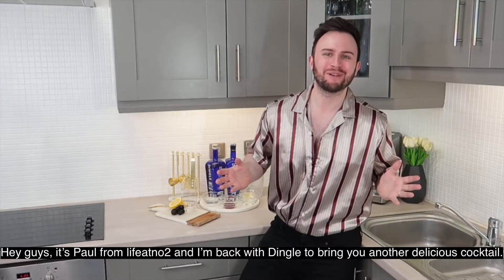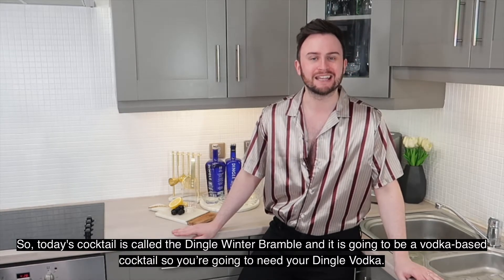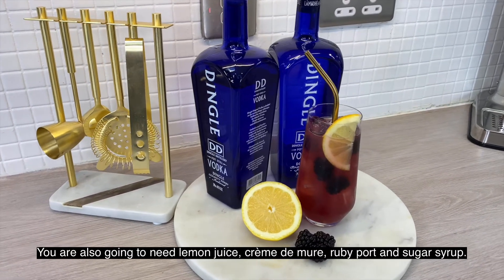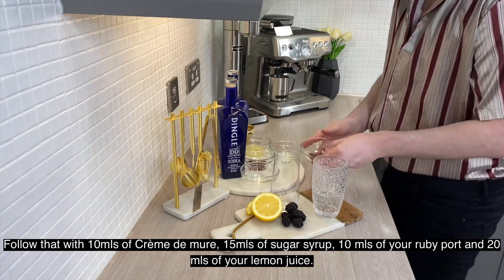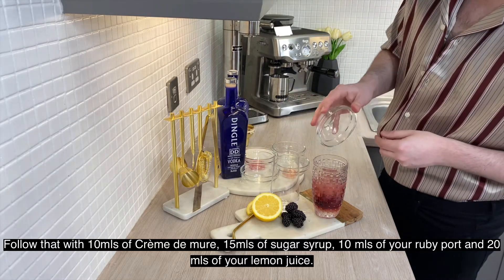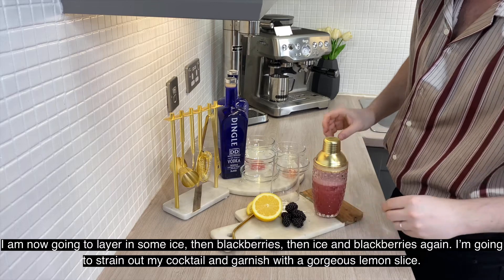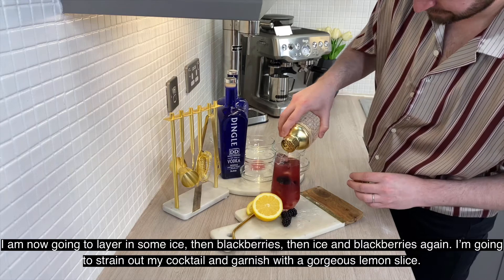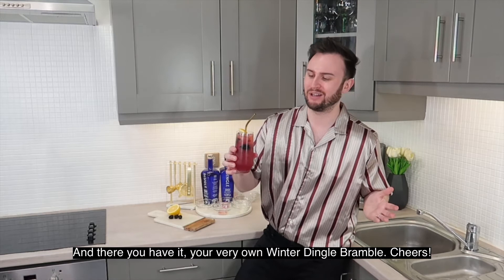Cocktails at Home - Dingle Bramble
This week, Paul Kinsella from Life at No. 2 creates a delicious Dingle Bramble with our quintuple distilled and unbelievably smooth Dingle Vodka.
Tune in every Thursday for more amazing Dingle Gin and Dingle Vodka videos in our CocktailsAtHome series!

The Dingle Bramble

50ml Dingle Vodka
20ml Lemon Juice
10ml Crème de Mure
10ml Ruby Port
15ml Sugar Syrup

Method –Add all of your ingredients to a shaker of ice and shake until chilled. Strain your mixture into a Highball glass with ice and garnish with a blackberry and slice of lemon.